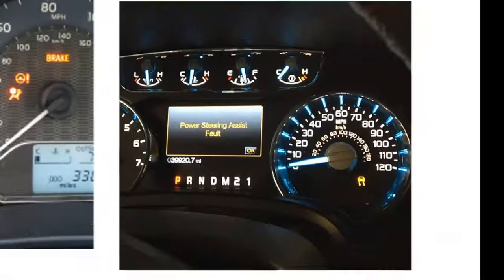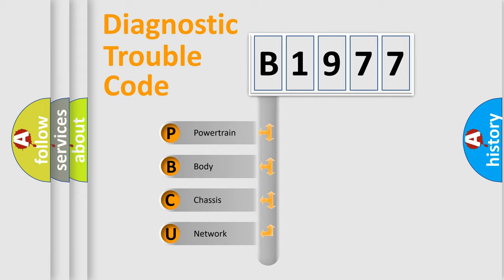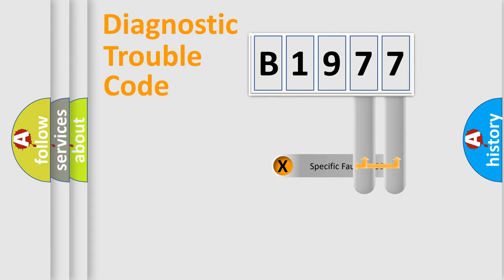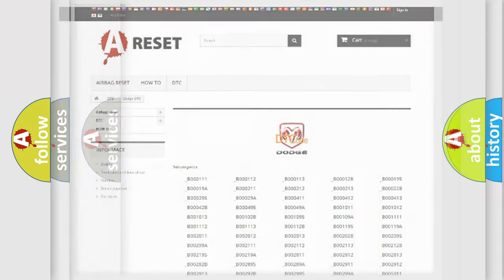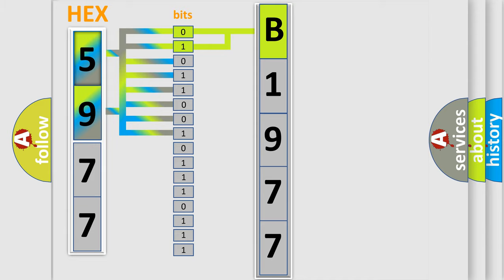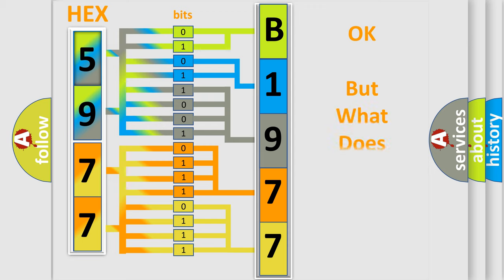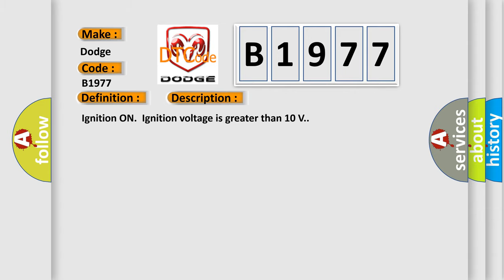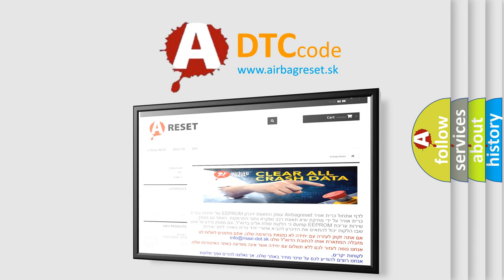DTC Dodge B1977 Short Explanation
Contents:
0:21 Basic DTC analysis according to OBD2 protocol standard.
1:48 Insight into programming
2:58 A diagnostically understandable description of the Diagnostic Trouble Code
3:05 Basic error definition

Make:
Dodge
Code:
B1977
Definition:
Front Steering Position Sensor Circuit Plausibility Failure
Description:
Ignition ON.Ignition voltage is greater than 10 V.
Cause:
C0455 39 or C0455 5AThe EBCM detects a short to voltage,short to ground or an open or high resistance on one of the steering angle sensor circuits.